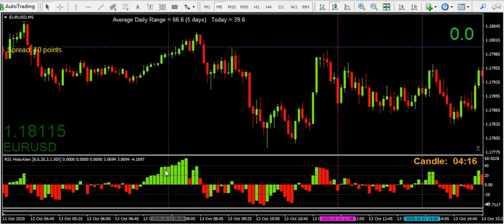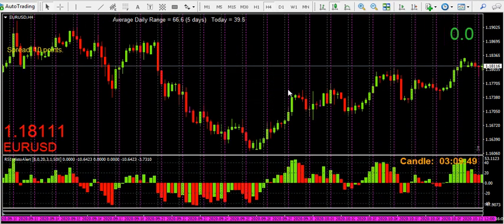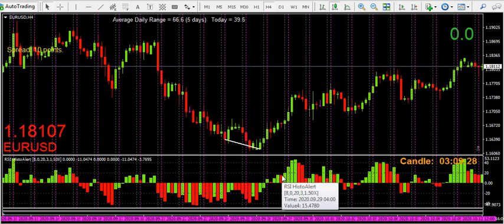Trade your charts like a computer game using priceaction and momentum